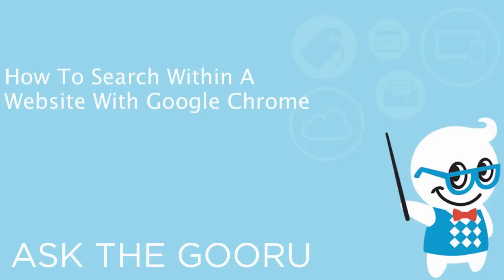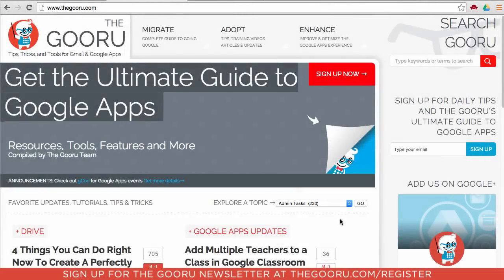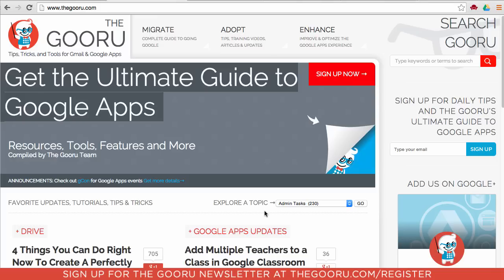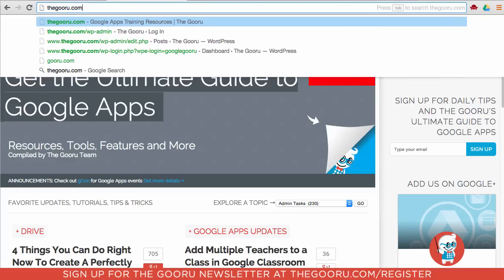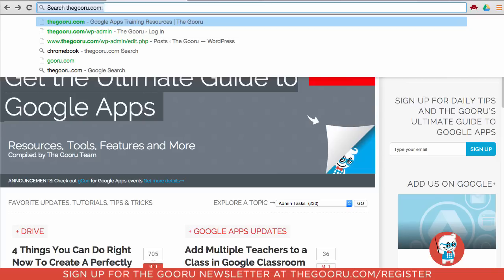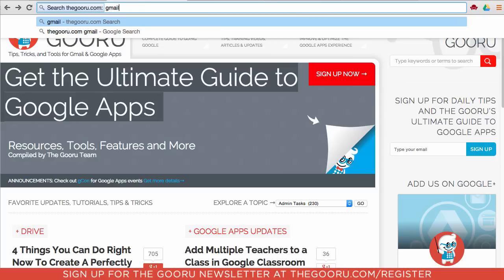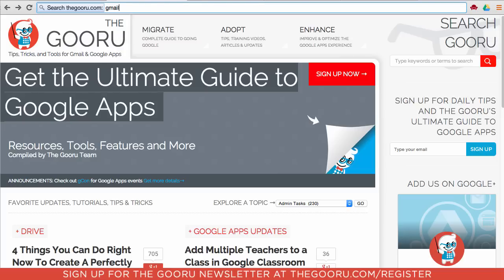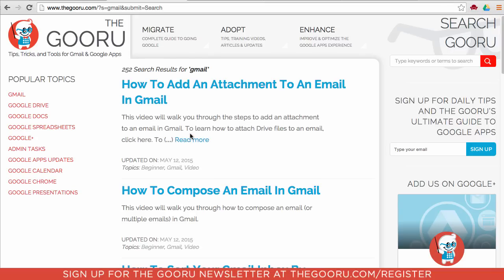How To Search Within A Website With Google Chrome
Site specific search allows you to use the full power of Google’s search functionality to quickly find specific content on a website. If you know where you should be looking you shouldn’t waste time sorting through a long list of unrelated search results pointing you to all different sites. Use site specific search to find what you are looking for where you are looking for it.